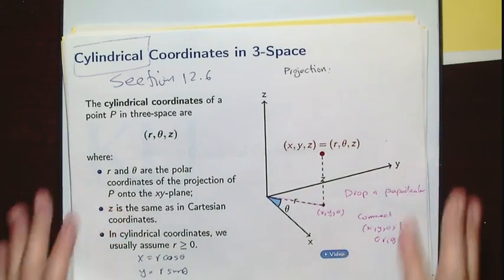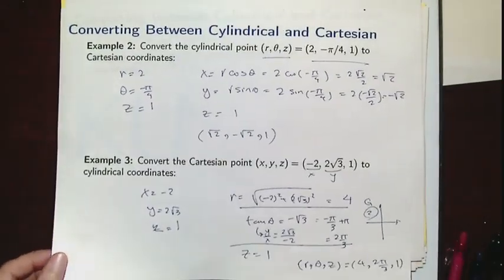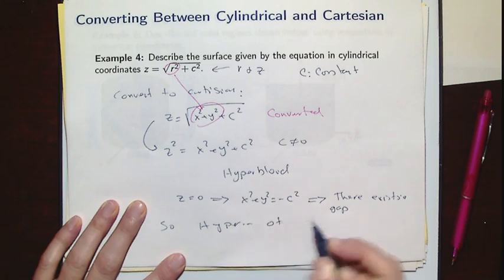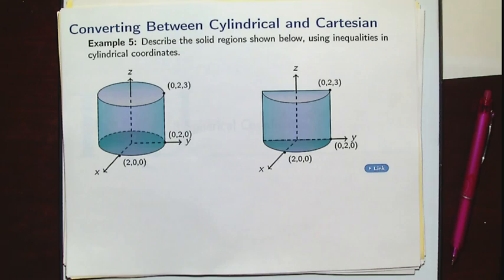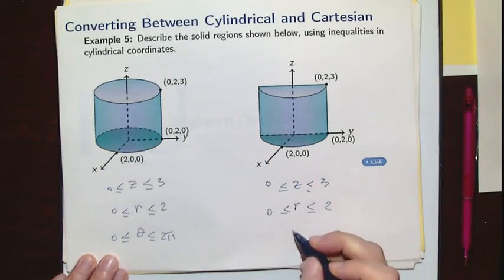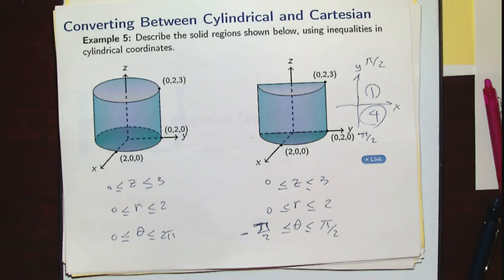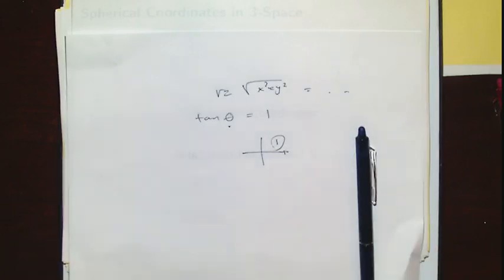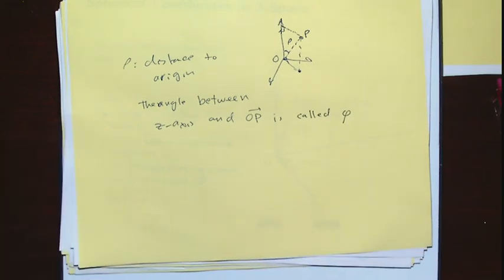MATH 127 Calculus III Fall 2023 Day 6 Voice was cut off half way through the lecture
Cylindrical and spherical coordinates. The voice is cut off after Minute 20